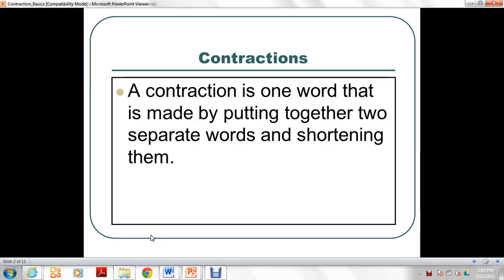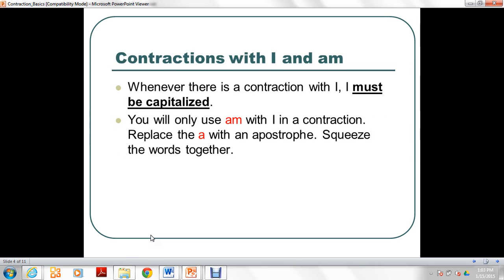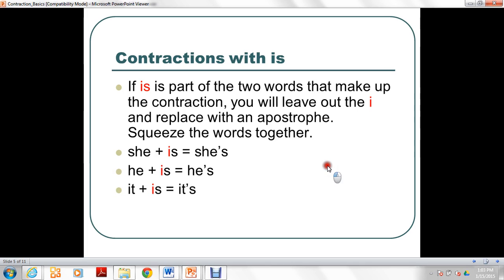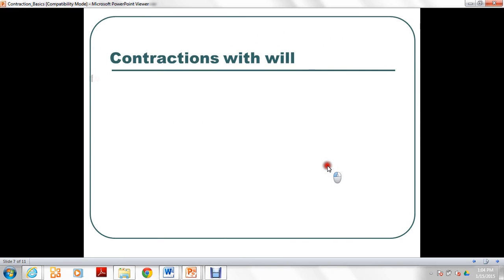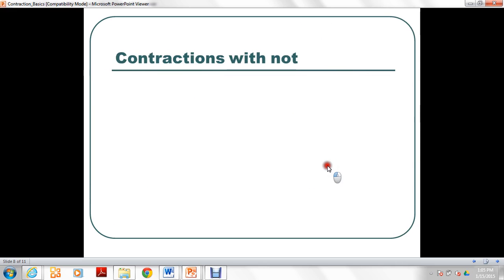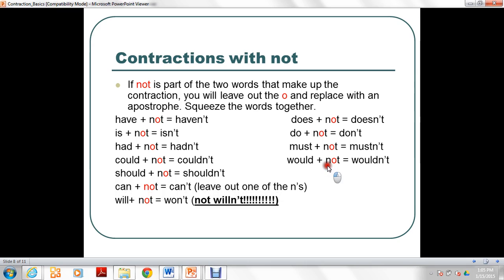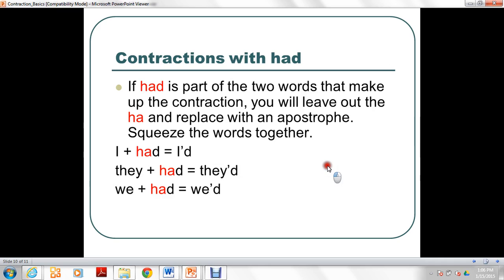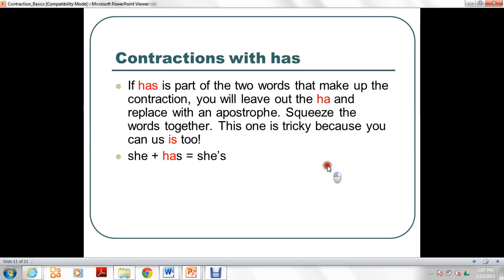Contractions REVIEW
Description